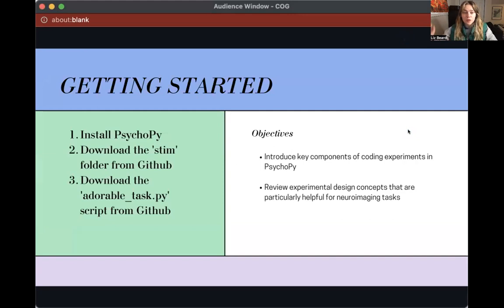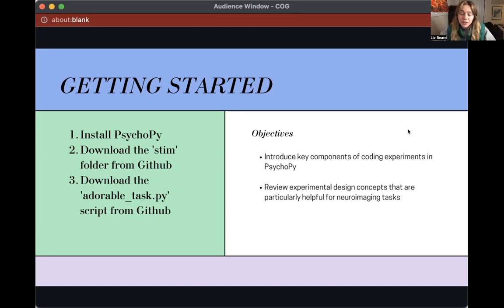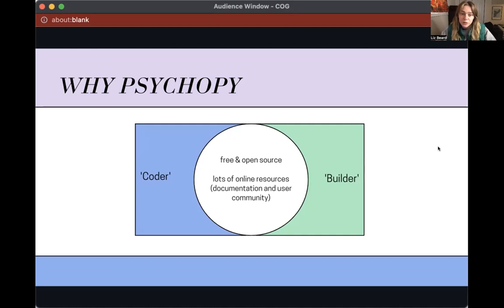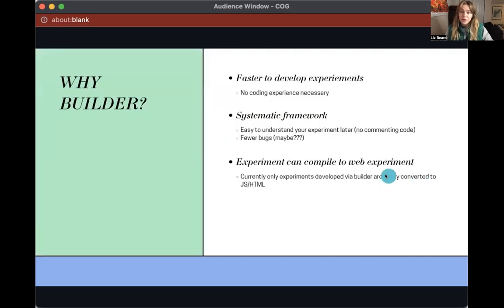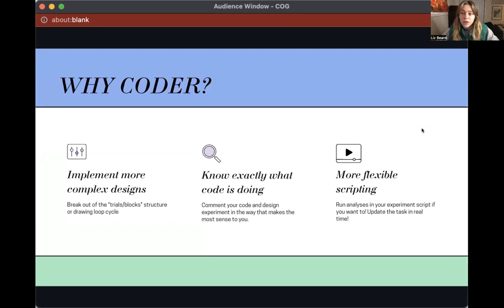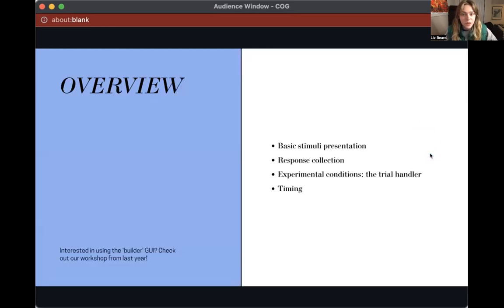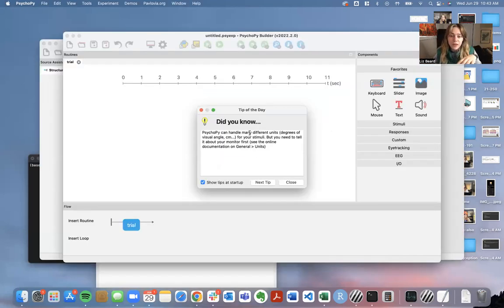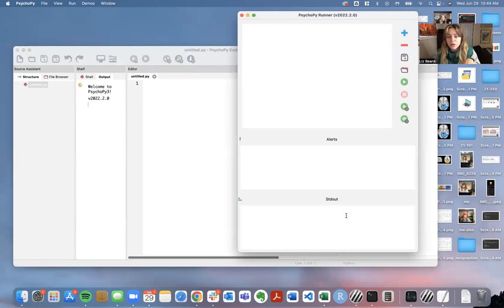Summer Workshop 2022 - PsychoPy Intro